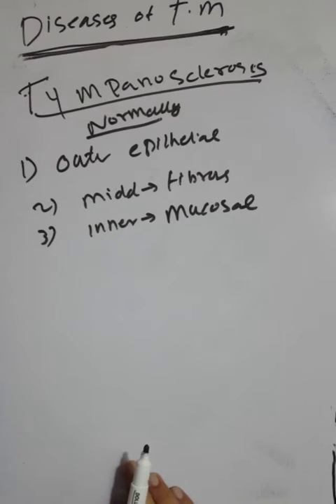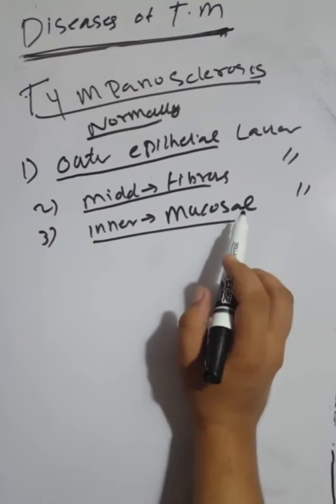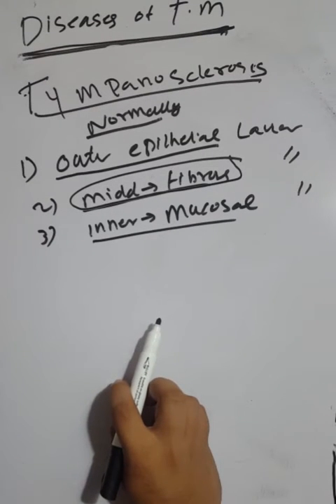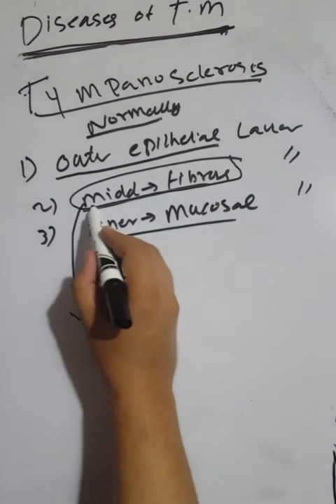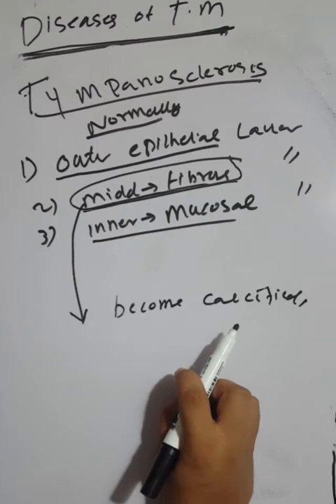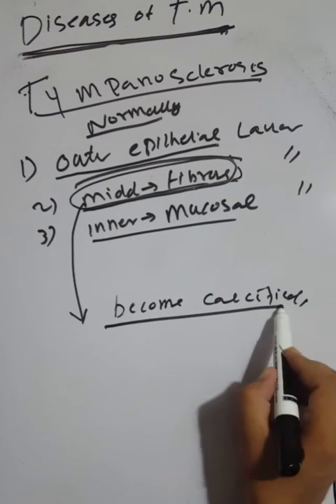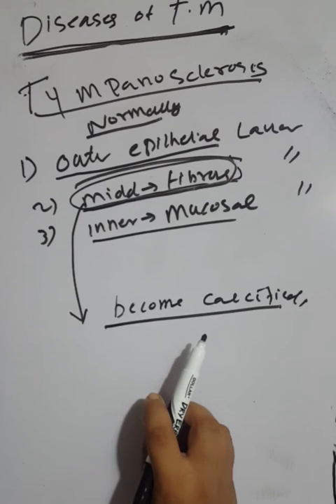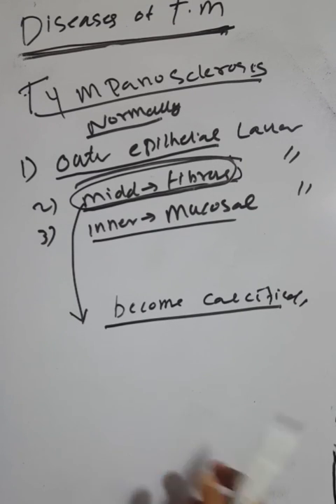Tympanosclerosis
Tympanosclerosis is the medical term for scarring of the ear drum. Scarring occurs after the ear drum is injured or after surgery. Commonly a small white area can be seen after a person has had middle ear ventilation tubes. The scarring on the ear drum looks bright white. (Please see photo)

Tympanosclerosis and congenital cholesteatoma (Chapter 7) can sometimes be confused because they are both white lesions seen on or under the ear drum.

Twenty year old who had tubes in his ears as a child. He had no ear complaints.

Seborrheic dermatitis is a common inflammatory skin condition. It causes flaky, white to yellowish scales to form on oily areas such as the scalp, face, or inside the ear. It can occur with or without reddened skin.As a matter of fact, many medical professionals consider tympanosclerosis and myringosclerosis as autoimmune diseases. In addition to the creation of calcium deposits, the naturally translucent and thin eardrum may harden, thicken, lose its mobility, and lose itsTypically, a diagnosis of tympanosclerosis is easily made with the combination of history and physical exam, frequently appearing as white plaques within the substance of the tympanic membrane. When associated with hearing loss, an audiogram will reveal abnormalities involving sound conduction.30-Aug-2016The high rate of tympanosclerosis observed in atherosclerotic patients in comparison to the normal population was found to be statistically significant. These findings indicate that there must be a genetic predisposition for sclerotic degeneration in some individuals.However, extensive myringosclerosis, referred to as tympanosclerosis, involves the tympanic membrane, ossicular chain, and middle ear mucosa, and causes significant conductive hearing loss by stiffening the entire system.15-Sep-2003The only treatment for tympanosclerosis is surgery to repair the eardrum and any other middle ear structures involved. A potential problem is a fixed stapes (the third bone in the middle ear), which without movement, sound cannot be created.Tympanosclerosis is a scarring process with a remarkable variability in its localization within the middle ear. It can lead to conductive hearing loss in many cases. It is usually caused by recurrent chronic inflammation of the middle Tympanosclerosis is the medical term for scarring of the ear drum. Scarring occurs after the ear drum is injured or after surgery. Commonly a small white area can be seen after a person has had middle ear ventilation tubes. The scarring on the ear drum looks bright white. ( Please see photo)The collection of material within the cyst is white in color. The cyst will continue to grow in the middle ear and destroy everything in its pathway, including the middle ear bones. Surgical removal is the only treatment. The cyst can reoccur after surgery.An ear (tympanic) temperature is 0.5°F (0.3°C) to 1°F (0.6°C) higher than an oral temperature. An armpit (axillary) temperature is usually 0.5°F (0.3°C) to 1°F (0.6°C) lower than an oral temperature. A forehead (temporal) scanner is usually 0.5°F (0.3°C) to 1°F (0.6°C) loweParts of the Outer Ear​

The tympanic membrane is a very thin structure that separates the outer ear canal from the middle ear space.The normal tympanic membrane is a translucent oval-shaped membrane approximately 10 mm in diameter, separating the ear canal from the middle ear cleft.01-Jun-2001The eardrum, or tympanic membrane, has a natural capacity to regenerate. Simple perforations usually heal by themselves, with the injury provoking nearby stem cells into action. However, in infection and chronic inflammation these cells become dormant.20-Dec-2019An ear (tympanic) temperature is 0.5°F (0.3°C) to 1°F (0.6°C) higher than an oral temperature. An armpit (axillary) temperature is usually 0.5°F (0.3°C) to 1°F (0.6°C) lower than an oral temperature. A forehead (temporal) scanner is usually 0.5°F (0.3°C) to 1°F (0.6°C) lowenormal TM is a translucent pale gray. An opaque yellow or blue TM is consistent with MEE. Dark red indicates a recent trauma or blood behind the TM.new tympanic membrane perforation will usually heal itself. When the hole is formed, regardless of the reason, the body will try to heal it. However, sometimes, the perforation does not heal on its own.The otoscope can “see” the tympanic membrane (eardrum) which separates the external ear from the .dr Ihsan Medical Lectures